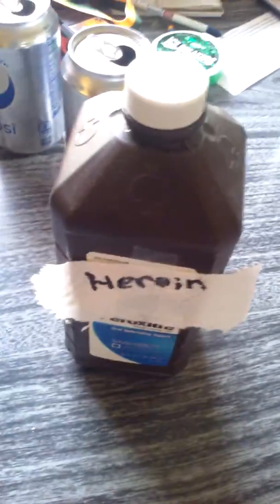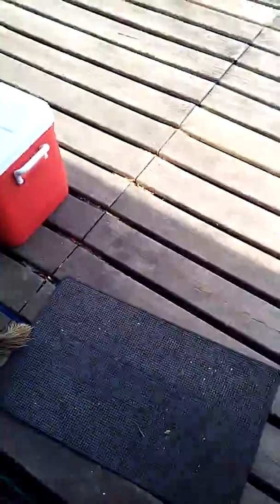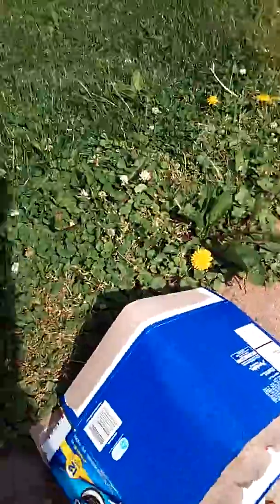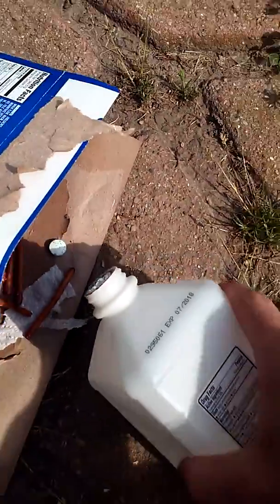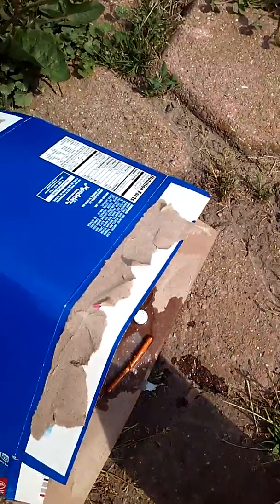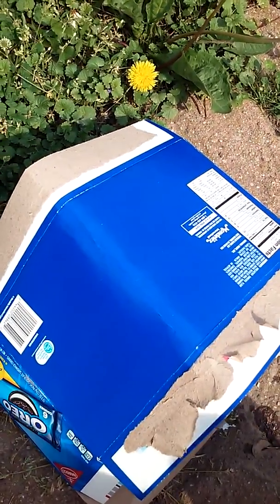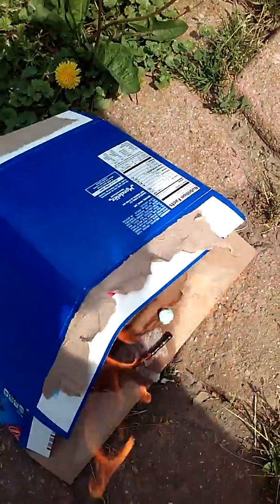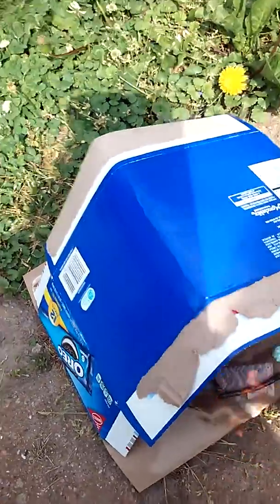BRINGING BACK ROB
Lets bring srgnt ROB Jr back!